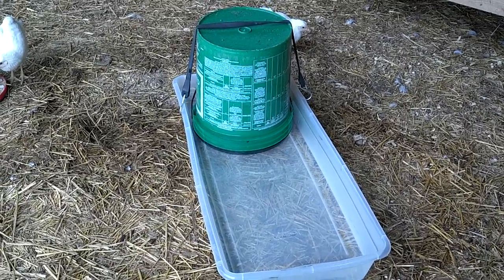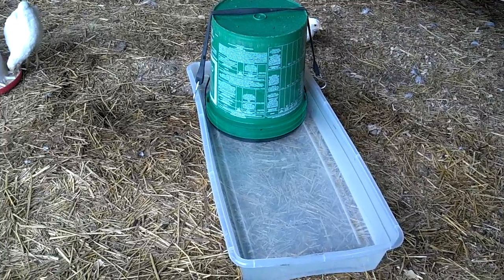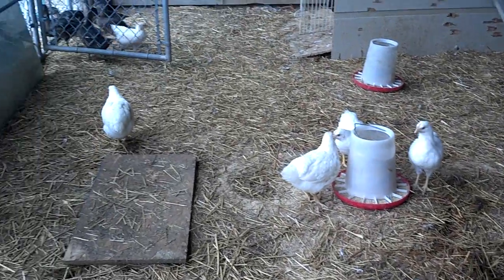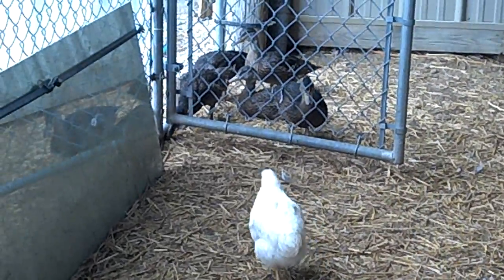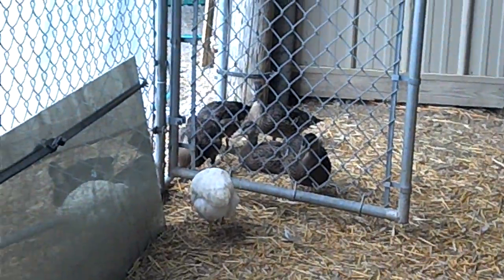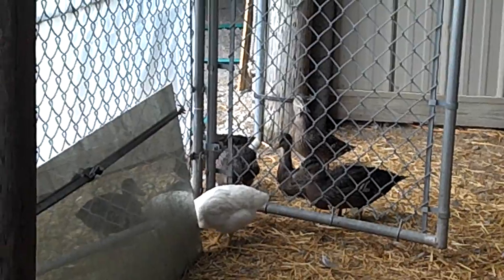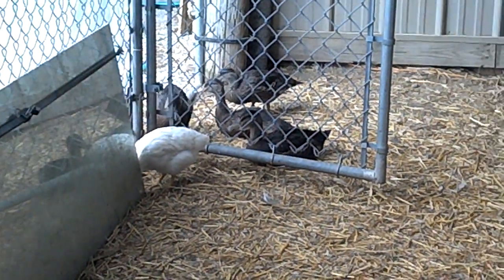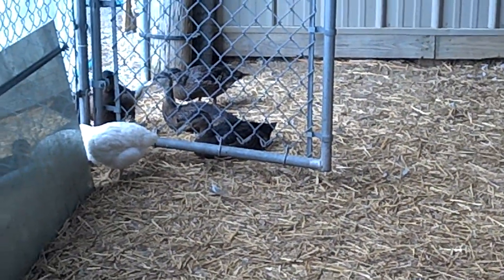First day of free ranging!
Free range for the first time!